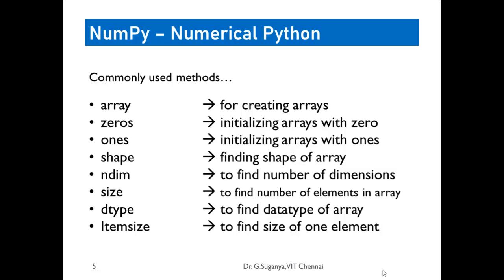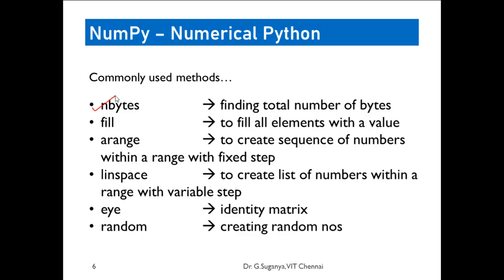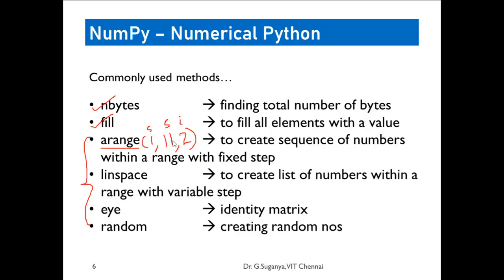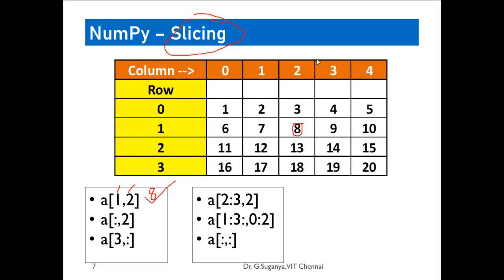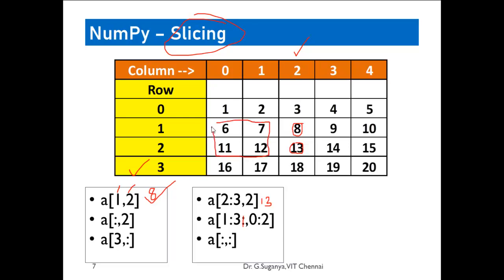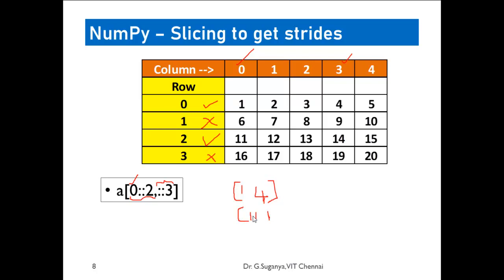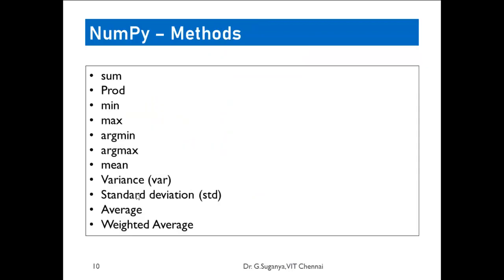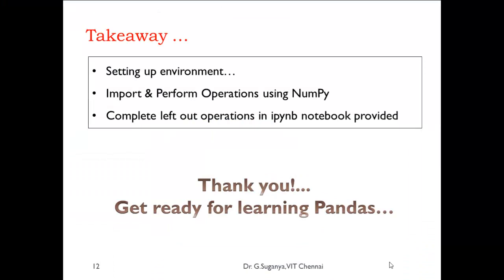Numpy | Machine Learning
Explore the power of Numpy